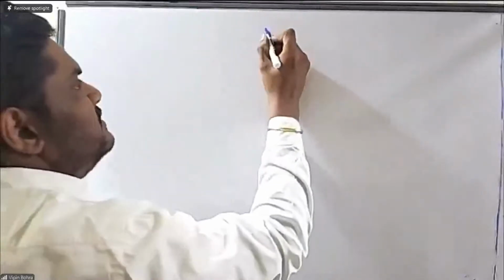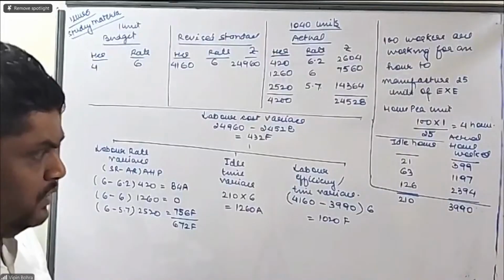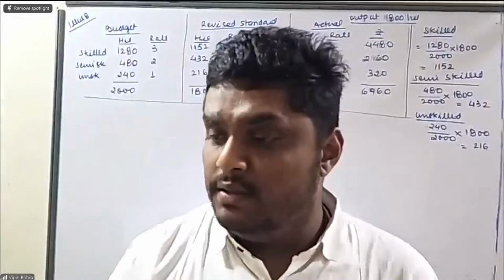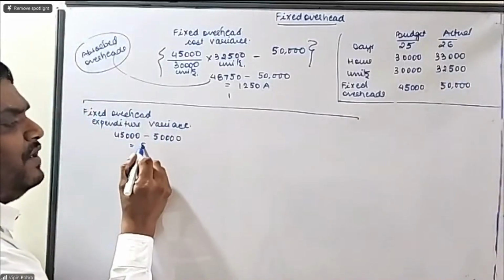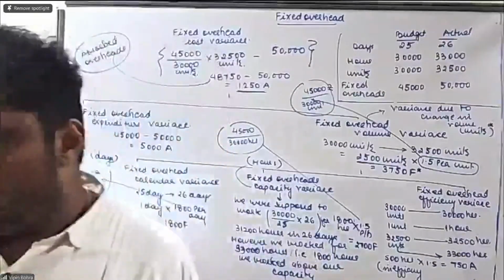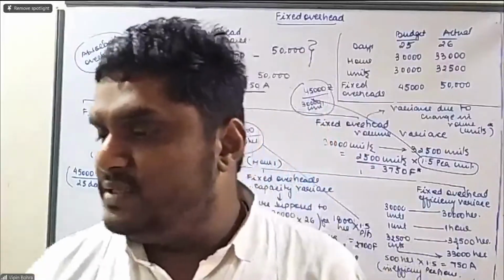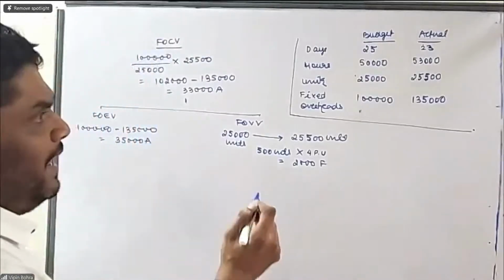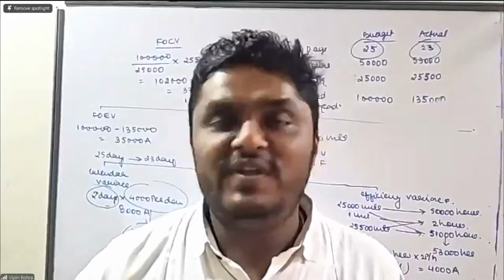Intermediate Paper 4:CMA | Topic: Standard Costing | Session 1 | 27 May, 2025